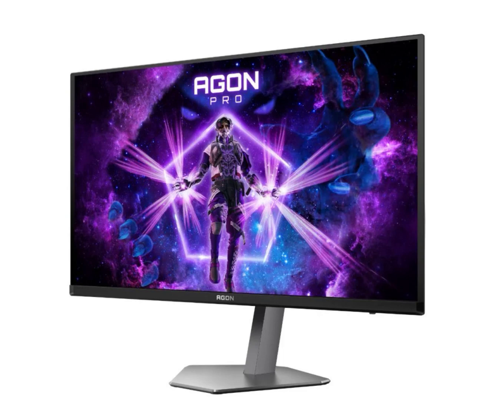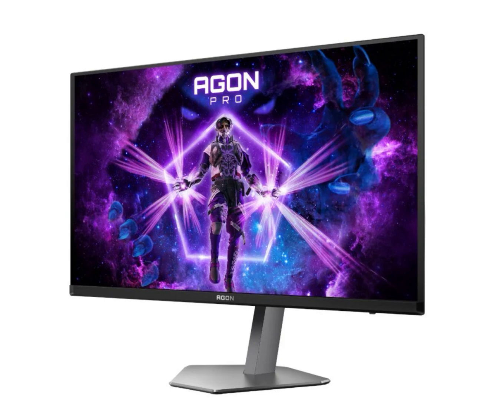AOC unveils AGON Pro AG276QZD2 gaming monitor with a 240Hz Samsung QD-OLED panel.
AOC has expanded its Agon Pro lineup with the launch of new gaming monitor. This new model boasts a 26.5-inch Samsung panel, a significant upgrade from its predecessor’s LG display which launched in March this year.